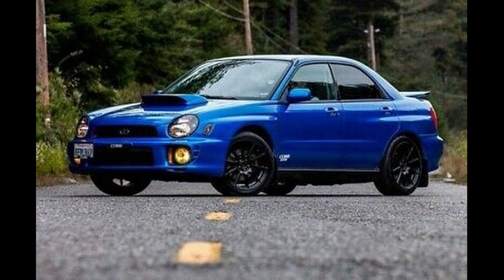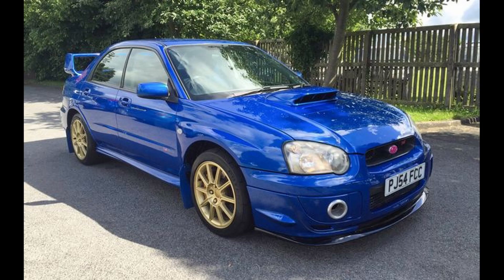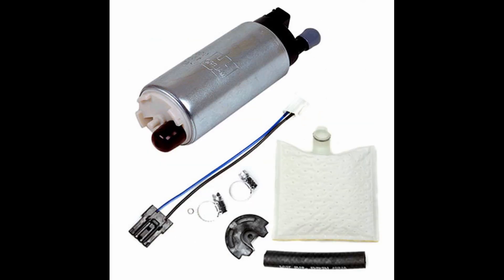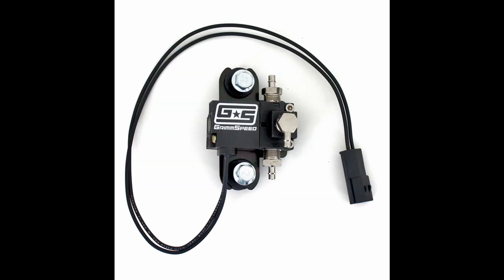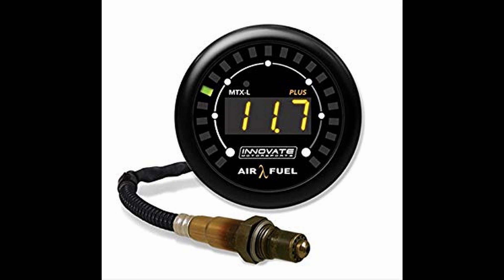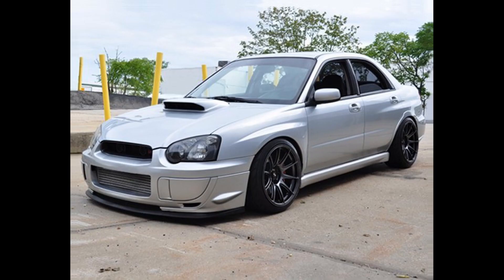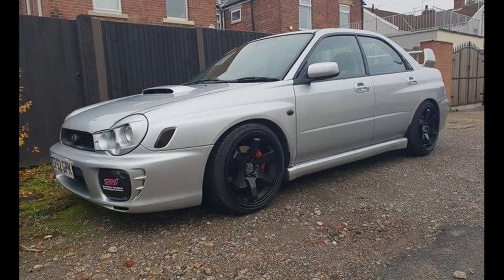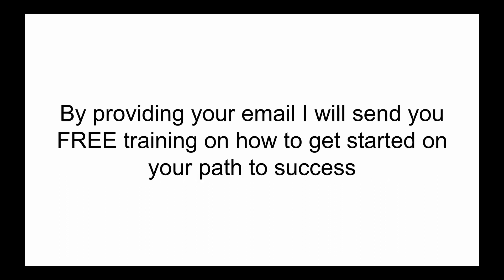5 Starter WRX Mods!!!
In this video I will be going over 5 effective wrx mods for starters. These mods are easy to install and are a must when modifying your wrx.

Mods in this video:

Walbro 255 fuel pump

Innovate Motorsports Wideband A/F

Grimmspeed EBCS

XXR 527 Rims

Hankook Ventus 12 Evo II Tires